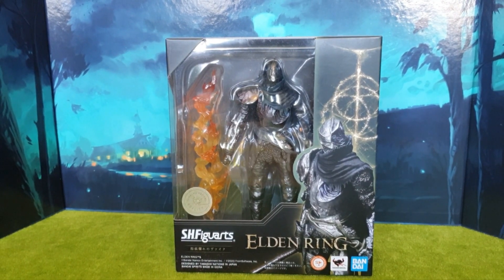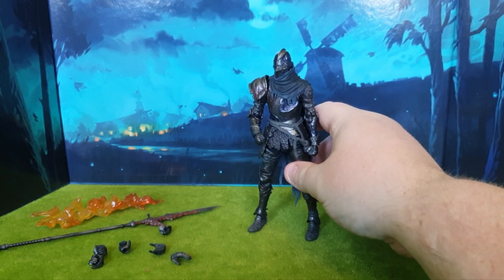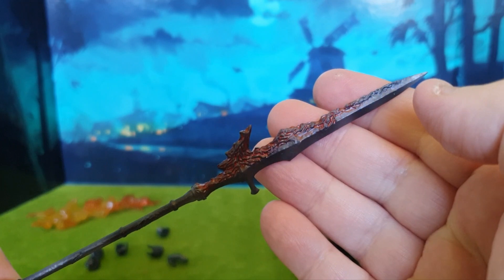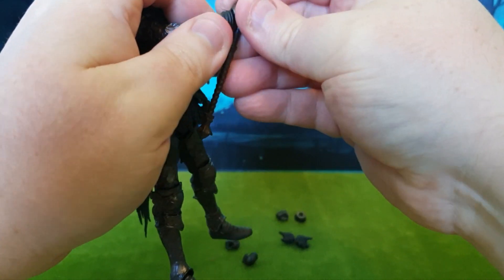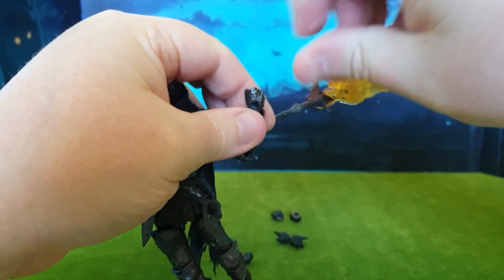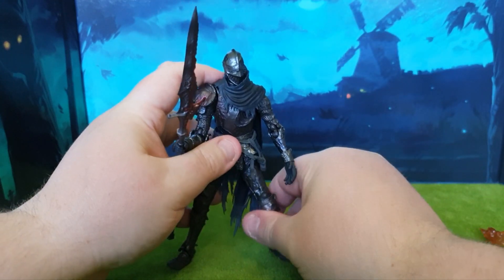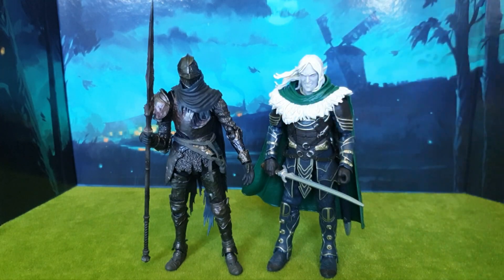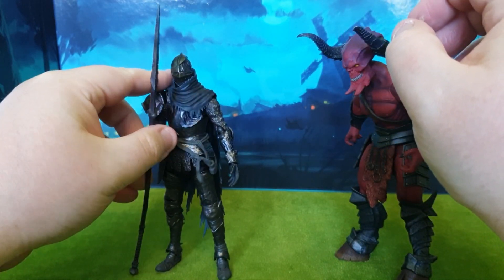S.H. Figuarts Elden Ring Festering Fingerprint Vyke Action Figure Review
S.H. Figuarts Elden Ring Festering Fingerprint Vyke Action Figure Review - The first release in the new S.H.Figuarts ELDEN RING series! Festering Fingerprint Vyke is fully articulated, with flexible materials used for dynamic and unhindered posing.

The set also includes both Vyke’s War Spear and The Flame of frenzy effect parts (pictures to be added pending licensor approval), letting you re-create dramatic scenes.

Set Contents:

Main Body, Three pairs of optional hands, Vyke’s War Spear, The Flame of frenzy effect part